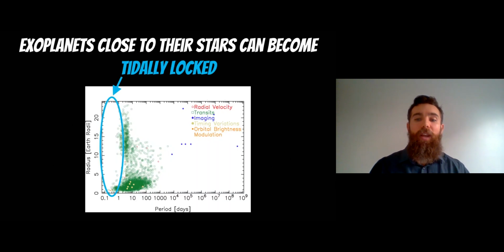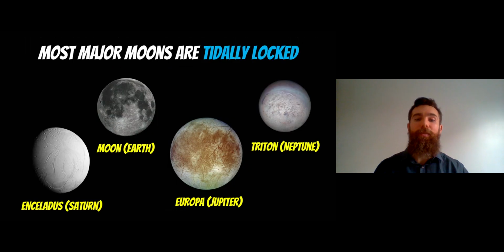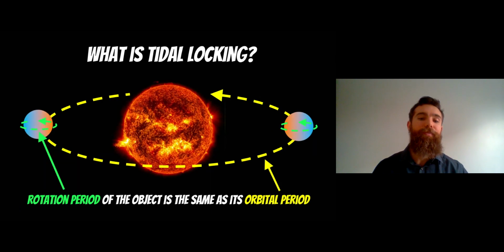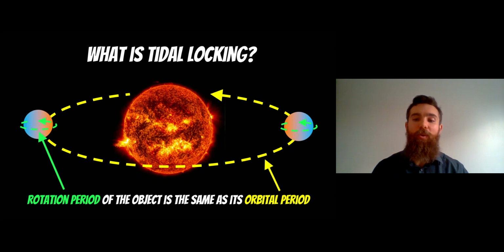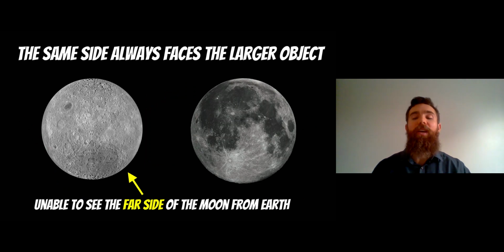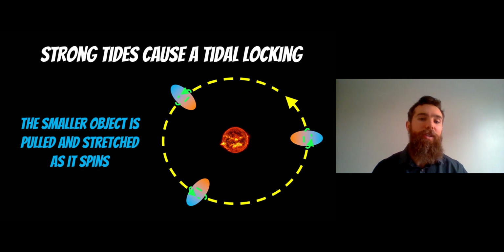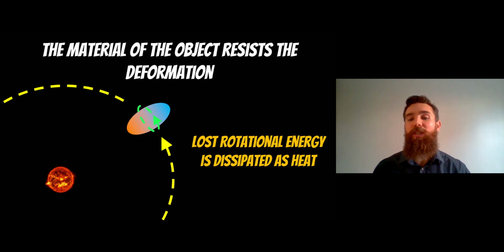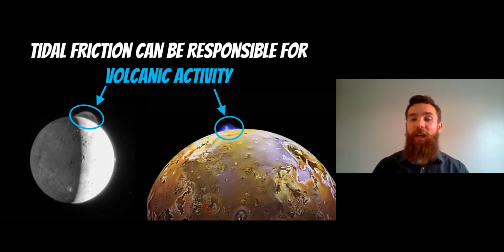What Is The Tidal Locking Of Planets Or Moons?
Tidally locking is then the rotation period of a moon or planet matches the orbital period. This means that the same side is always facing towards the star or planet. A good example is the Moon. From Earth we only see one side of the Moon as it is tidally locked. Tidal locking occurs as the rotating object is deformed with a tidal bulge. The rotating object internally resists this deformation which causes the rotational energy to dissipate as heat.